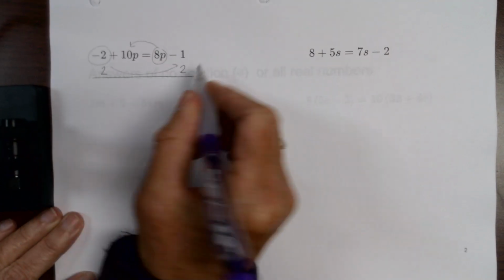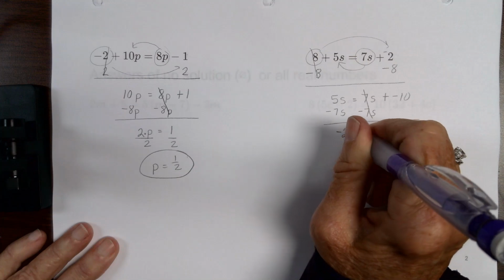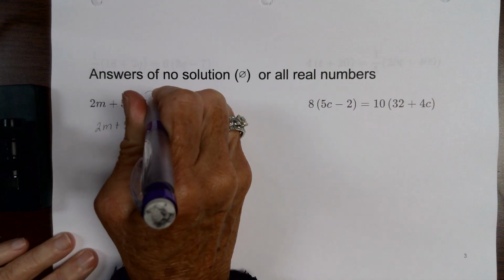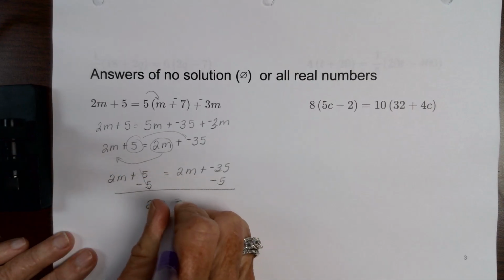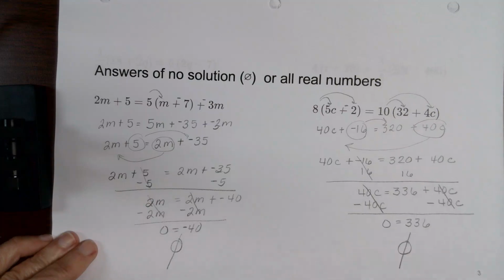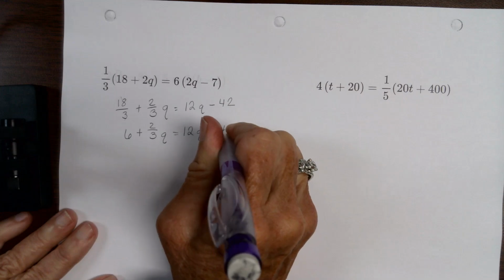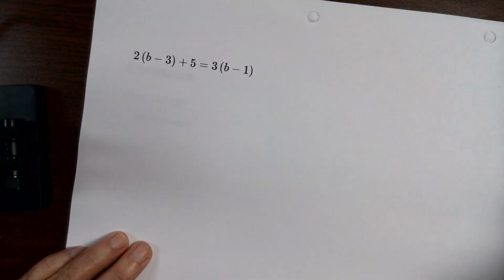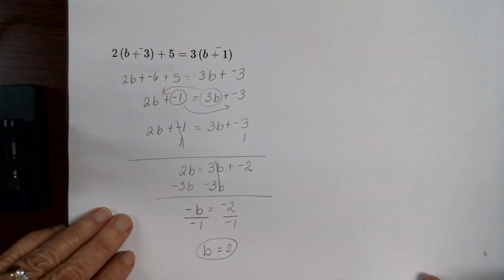Section 3.5 (Algebra 1)